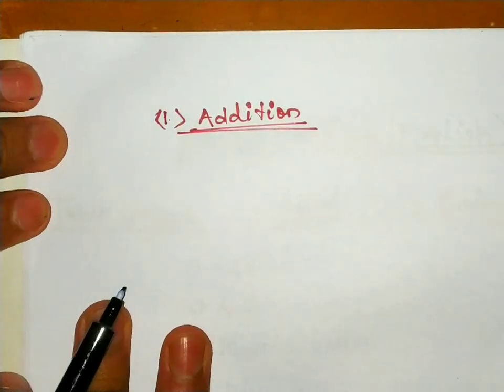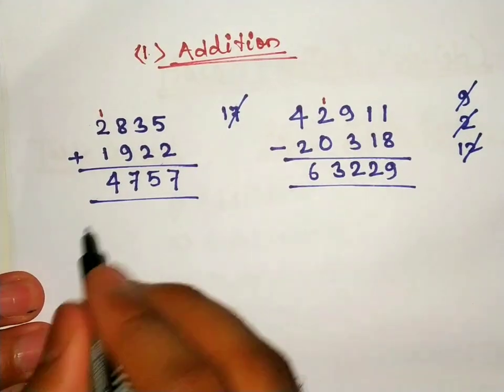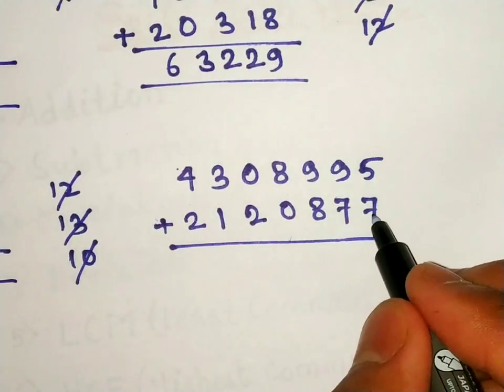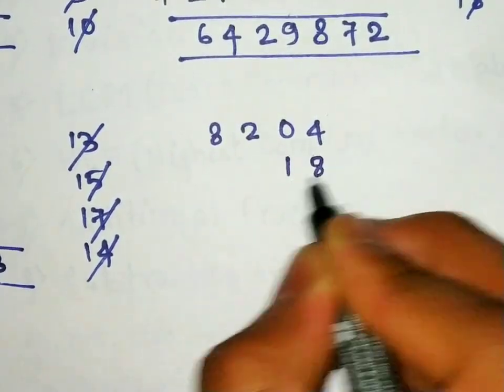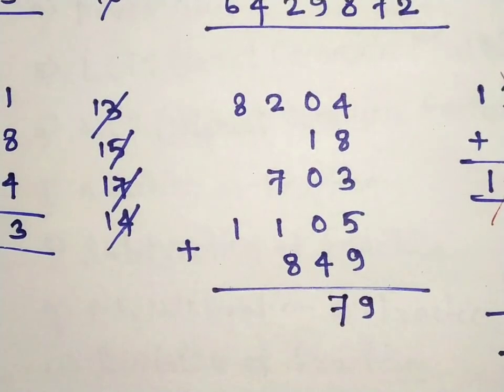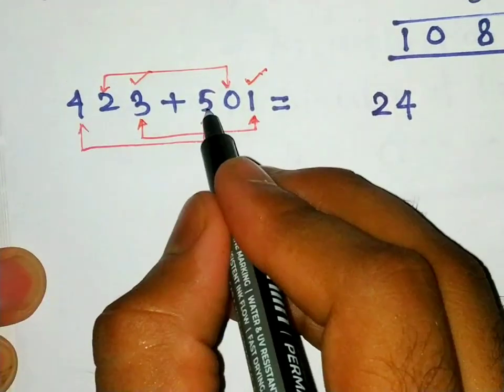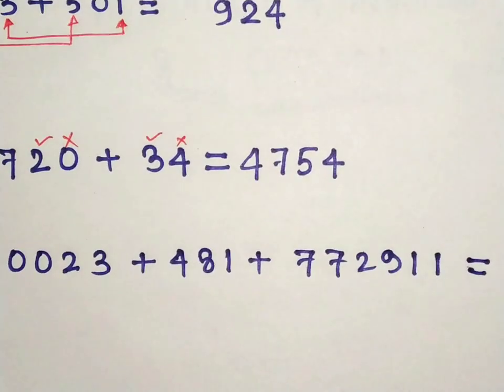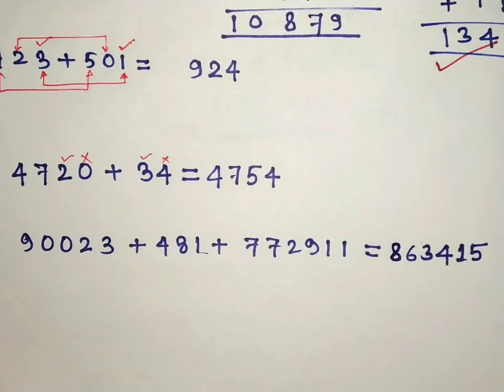L01 // Quick and Easy Basic Addition Tutorial | Hasan EduTech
Welcome to Hasan EduTech (English)!

In this video, we'll explore the fundamentals of basic addition. Whether you're just starting out or need a refresher, this lecture will help you understand the core concepts of adding numbers.

We'll cover:

✍️What addition is and why it's important
✍️Simple methods to perform addition
✍️Practical examples to illustrate the process
✍️Tips and tricks to make addition easier

This video is perfect for students, parents helping their kids, or anyone looking to strengthen their math skills.

Happy learning!